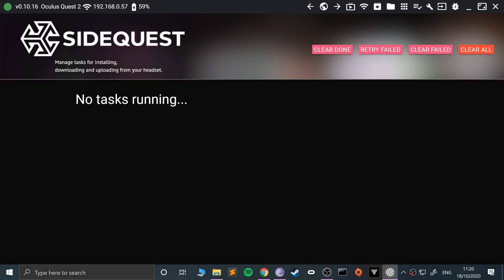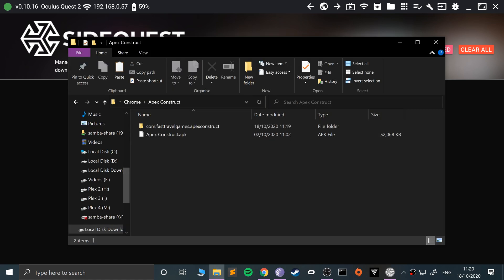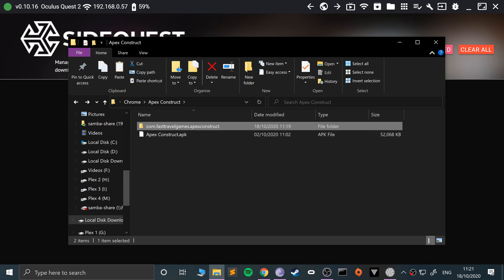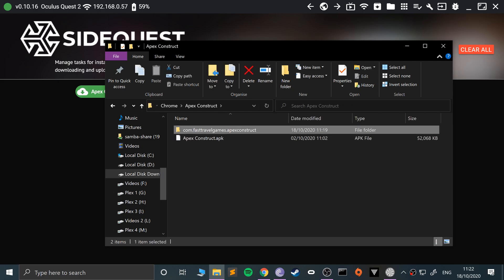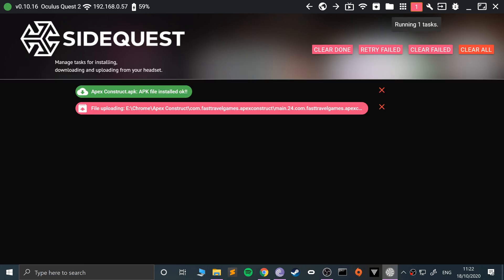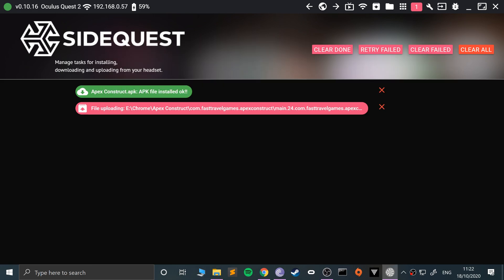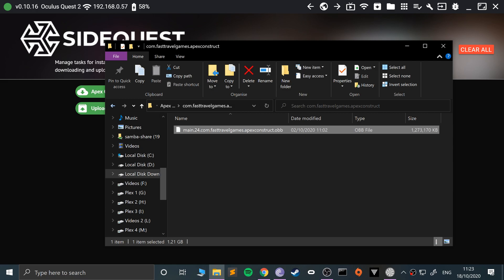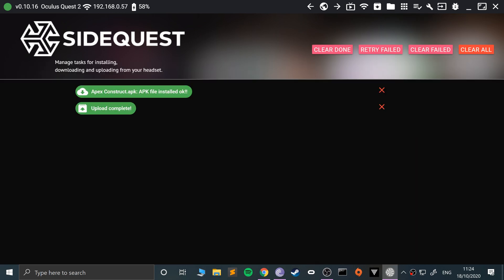Oculus Quest 2/Quest/Go SideQuest Install OBB Files - Install Any APK/Game/Application, Sideload